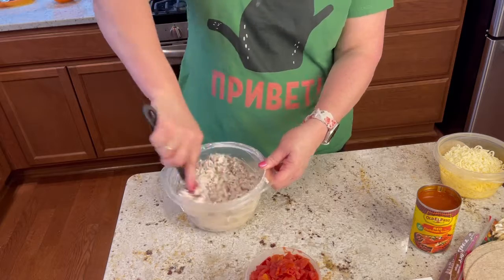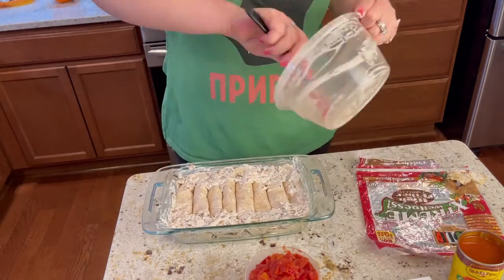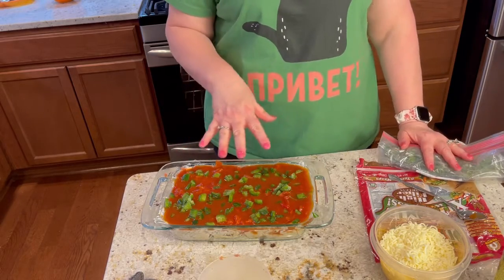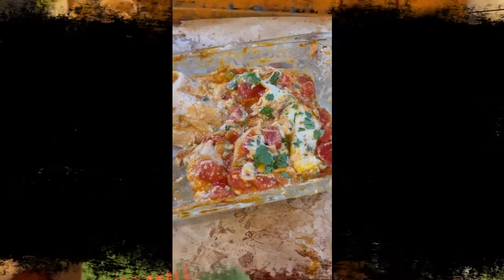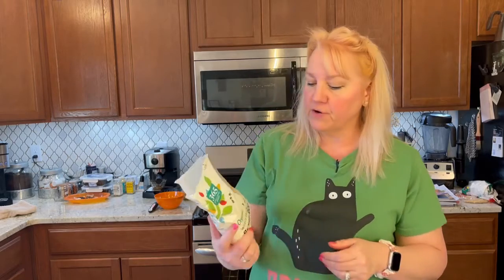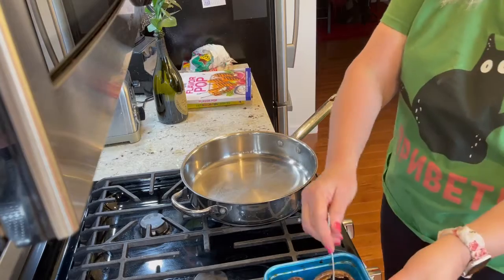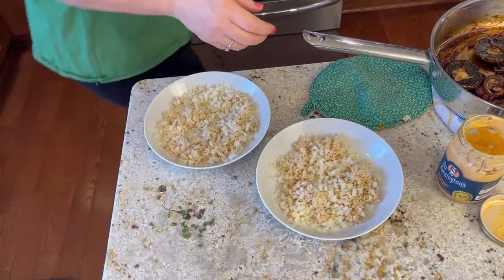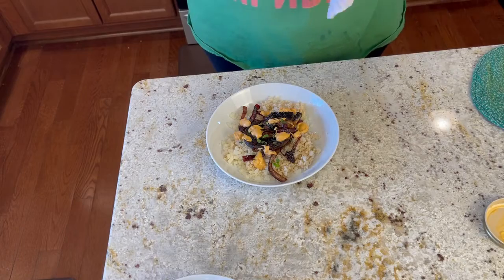Mushrooms MADNESS, Mushroom Onion Frittata, Enchiladas, Asian Portobello Steaks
Recipes by ~Wicked Gingerbread~
 Songs by Fallacy Cxdy, Rebel Scum & Dani King- Calm Before the Storm, Kozah- Nobody, Indian Walk- Nico Staf, and Infonoise- Sunlight

Mushroom Onion Spinach Frittata w/Potato Crust
(8 Serving)

4 cups egg whites
3 cups spinach, kale or spring mix
1 cup unsweetened almond milk
1 TB garlic powder
8 oz package mushrooms
1 cup diced onion
3 Cups sliced and baked potatoes- about 6 small potatoes

Roast sliced potatoes for about 25 min on 375. Set aside and cool.  Take sprayed baking dish.  Line bottom w/baked potato slices.  In separate bowl mix all other ingredients then fill baking dish, gently so the potatoes stay on the bottom.  Then add sliced potatoes to the sides of egg mixture to form a sort of crust.  Bake 375 for at least 30 minutes or until center sets.  Let cool then portion into 8 servings.  Top with light sour cream, green onions, hot sauce, etc.

Mushroom Enchiladas
(8 Servings)
Filling:
8 oz container of mushrooms
8 oz light or ff cream cheese
2 garlic cloves
¼ cup unsweetened almond milk

8 low carb, low calorie tortilla soft shells
8 can enchilada sauce
2 cups part skim mozzarella cheese
¼ cup sliced jalapenos
1- 28oz Canned, diced tomatoes, drained and rinsed

Make filling, and divide 8 ways into tortilla shells, roll each one and put in a row, in a pre-sprayed non-stick flat baking dish.  After you roll and line up all 8, filled tortillas, top with canned tomatoes, enchilada sauce and jalapenos.  Bake on 375 for 25-30 minutes.  Then remove from oven and add cheese.  Bake for another 10 minutes.  Let cool and cut into 8 portions.  The top with desired items.

Alternative- make your own enchilada sauce recipe:
1 TB olive oil
1 small onion
1 garlic clove
28 oz canned tomatoes
2 TB chipotle adobo chilis- can is fine
1 TB cumin
1 TB chili powder
1 cup light sour cream or ff heavy cream
Blend all in blender or Vitamix.

Toppings:
Light Sour Cream
Tomatoes
Avocado
Cilantro

Sesame Grilled Portobellos w/Spicy Mayo
(Serves 4)
6 Large Portobello (Steaks)
¼ cup reduced sodium soy sauce
1 tsp. sesame oil
1 sliced onion
1 sliced tomato
Brown rice/cauliflower rice
Spicy mayo of your choice or can add sriracha to regular mayo.
Marinate cleaned mushrooms for at least 2 hours w/ sliced onion and (optional) tomato slices, up to 24 hours.  They place items on hot grill and cook until brown.  Top each serving over ½ cup brown rice and half cup riced cauliflower.  Top with your favorite sriracha mayo.  I used vegan, Sir Kensington- 1 TB each serving.